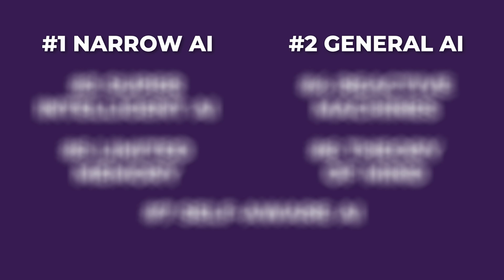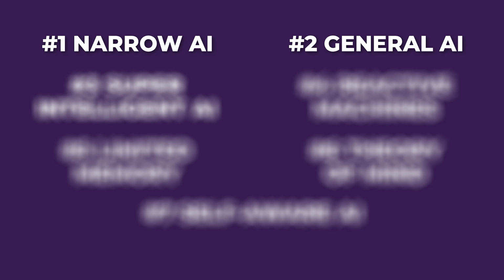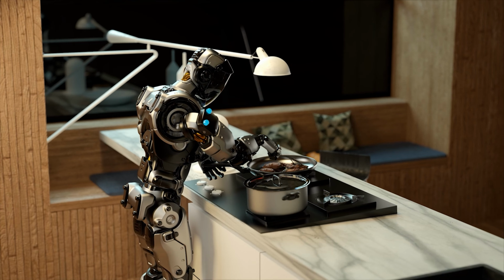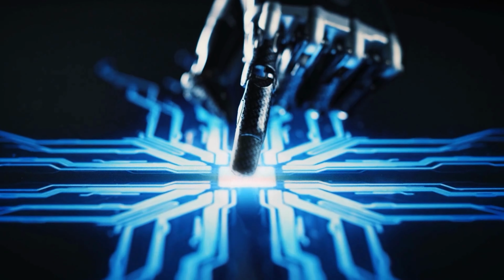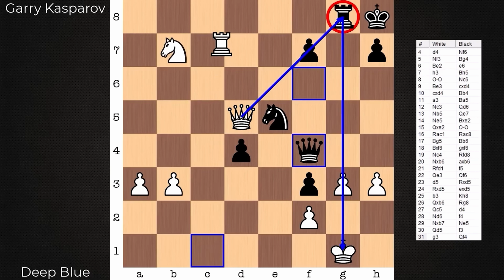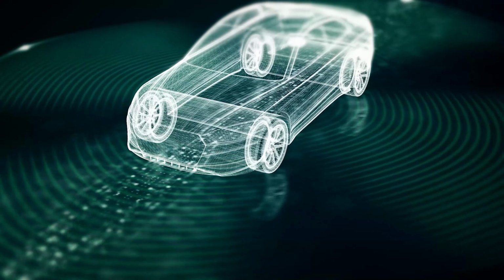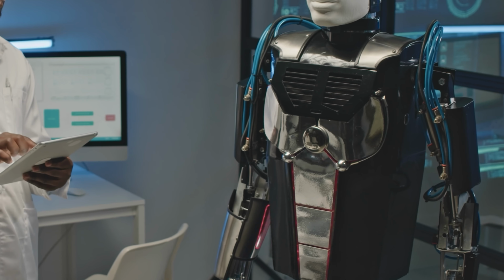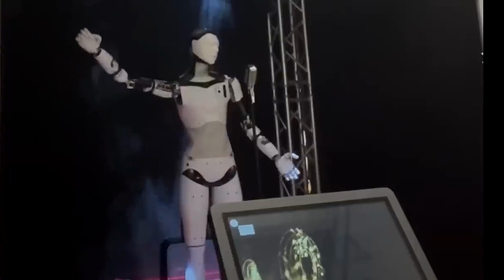Master AI Basics in 5 Minutes: The 7 Types Explained Simply!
Want to understand AI? In this video, we break down the 7 types of AI, from basic to advanced. Learn how each type works and where you might encounter them in everyday life. Perfect for beginners or anyone curious about the future of technology.